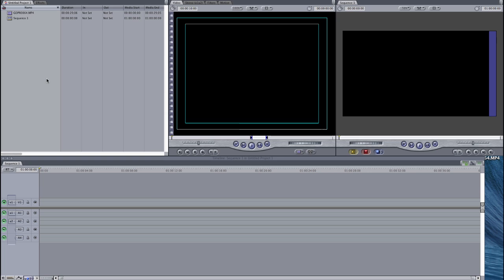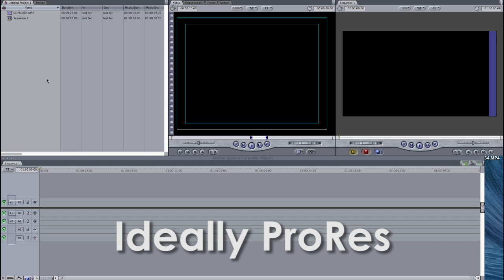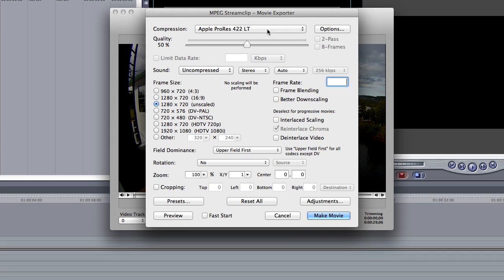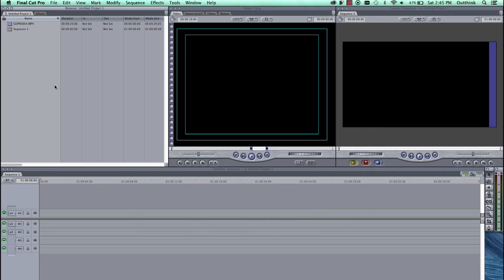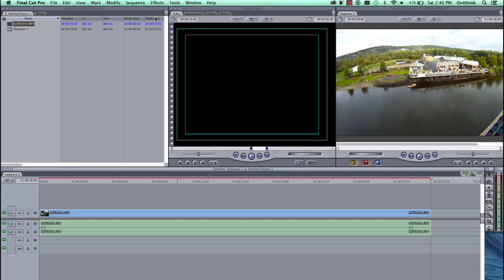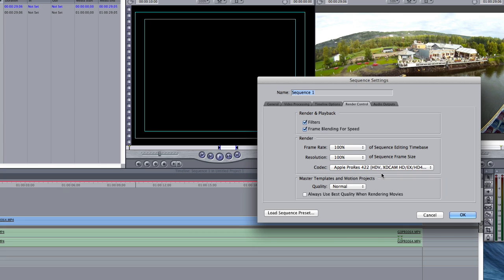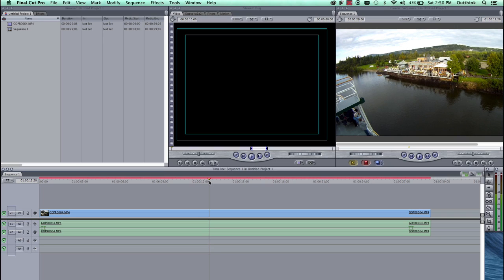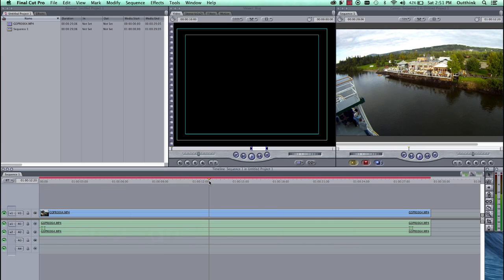Setting Up Final Cut Pro for GoPro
How to set up Final Cut Pro 7 to edit GoPro video